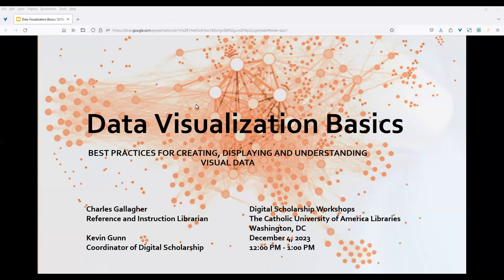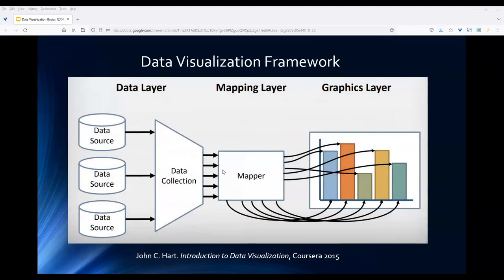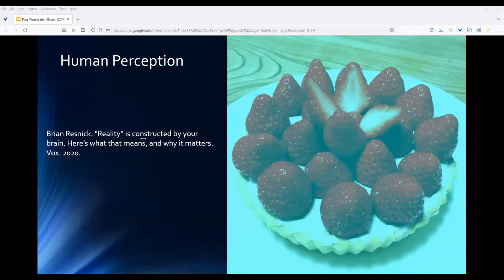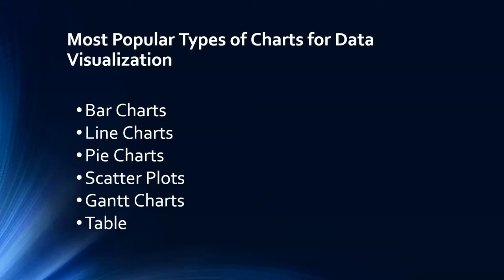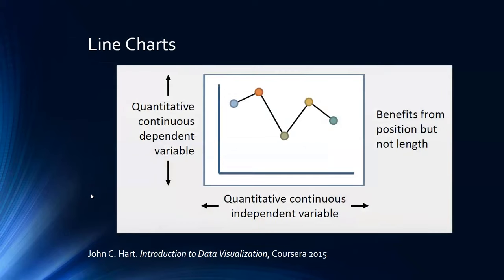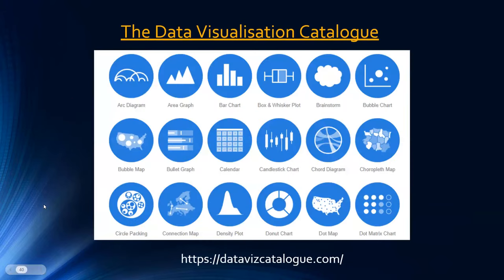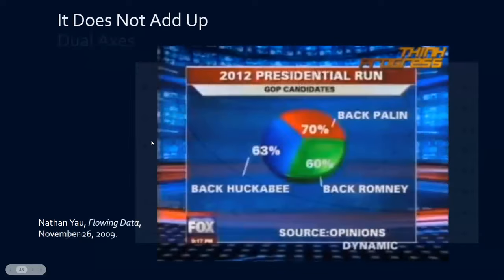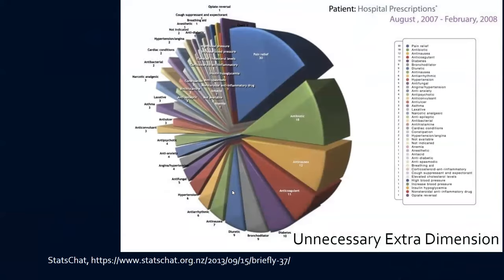CU Digital Scholarship Workshops [Fall 2023]: Data Visualization Basics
Having performed text data analyses, you must now present your findings visually. Should you use a pie chart (rarely), a scatter plot, or a heat graph? Understand how to present your work in an accurate and ethical manner by joining us for an overview of best practices in data visualization. We will examine some visualization methods and how best to apply them to different kinds of data. Instructors: Charles Gallagher, Research and Instruction Librarian, and Kevin Gunn, Coordinator of Digital Scholarship